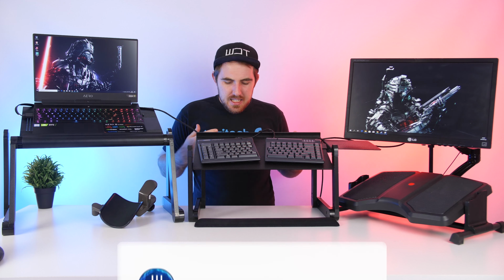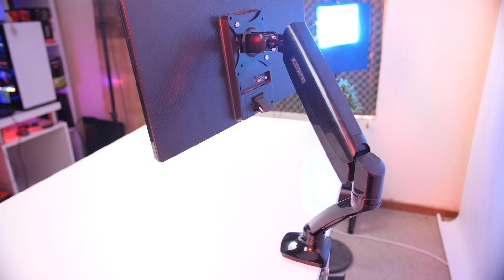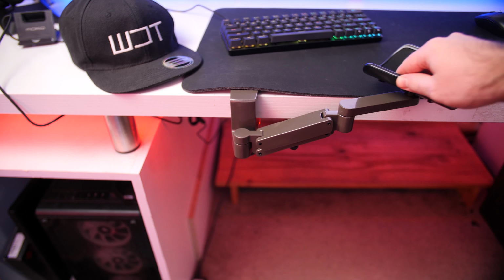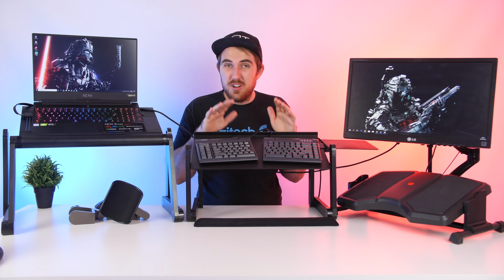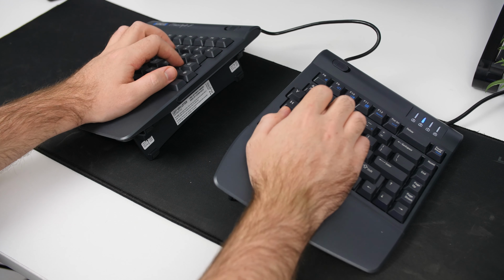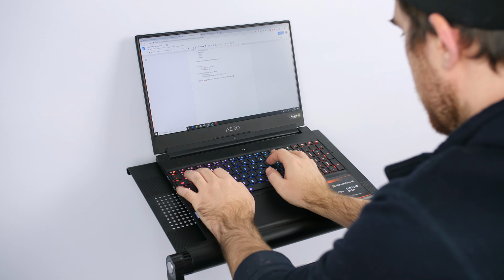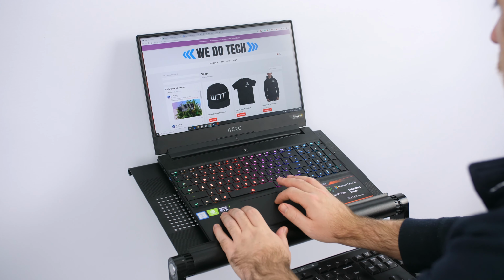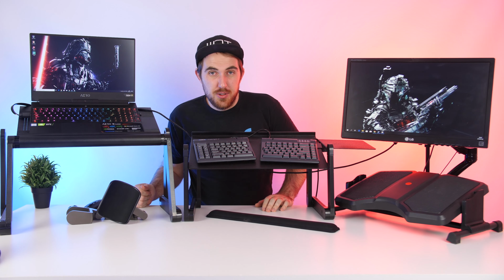6 Handy Ergonomic Accessories For Office Or Gaming